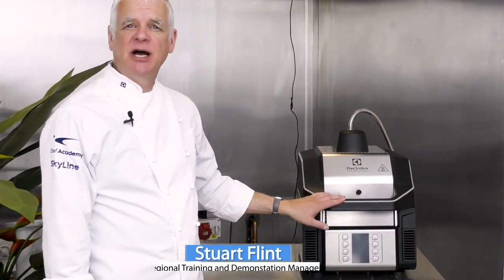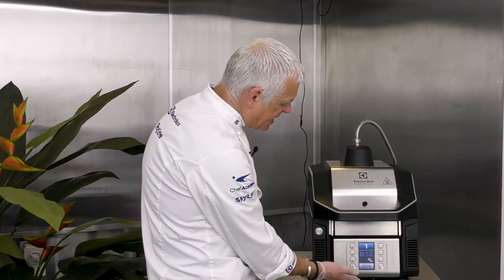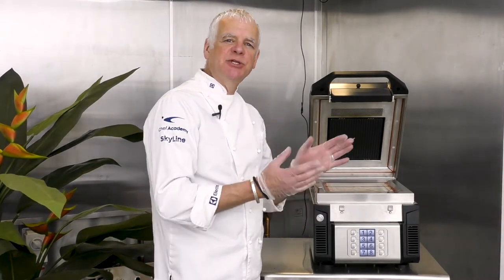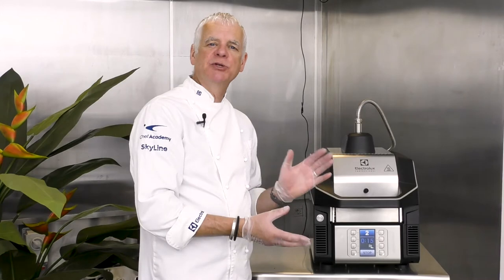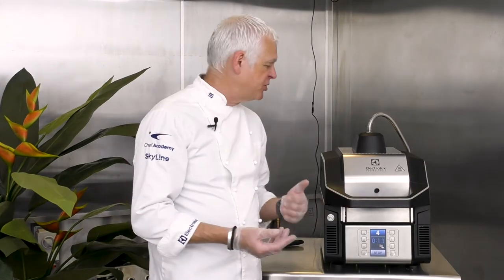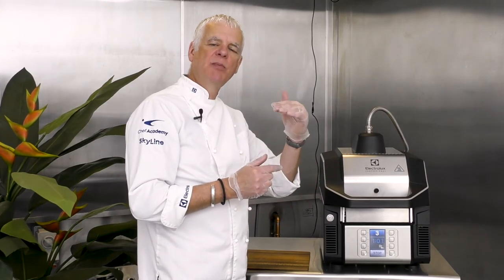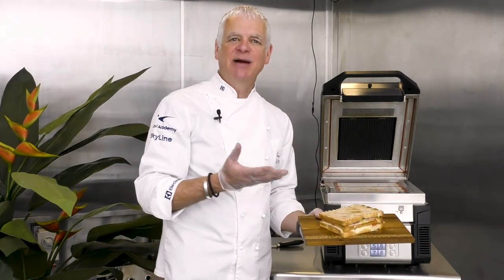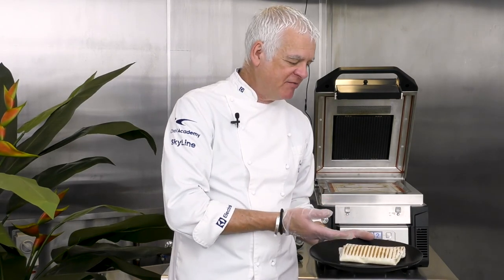Electrolux's SpeeDelight: High Speed Cooking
The regional training and demonstration manager Stuart Flint cooks a range of different bread types snacks on the SpeeDelight demonstrating just how fast the SpeeDelight is.

Chef worthy snacks thanks to 3 cooking technologies: contact plates. infrared radiation and microwaves. It delivers perfect results every time.

Features:

• Can provide hot panini's in less than 30 seconds.

• Heats in the shortest time & stays hot until the very last bite.

• Combines infra-red, contact plates & microwave heating.

• 8 editable preloaded programs.

• Electronic control with digital 4.3" LED display with adjustable brightness.

• Combination of 3 heating modes - contact plates, infared radiation & microwaves.

• Non stick contact surface.

• Self adjusting upper plate.

• Automatic holding.

• Automatic lid opening at the end of the cooking phase so your product doesn't get burnt.

• Programmable electronic control.

• Energy saving mode.

• Self adjusting ribbed upper plate which can heat up food and adapt to its thickness.

• Ergonomic handle for easy movement of the lid.

• USB port and Wi-Fi connection allows for remote interaction.

• Available in single or three phase.

• Weight: 36kg.

• Clearance: 190mm from rear vertical panel.